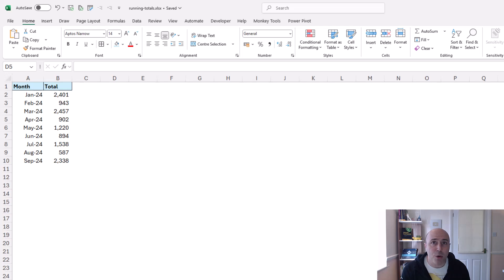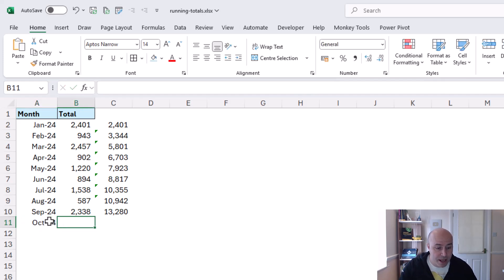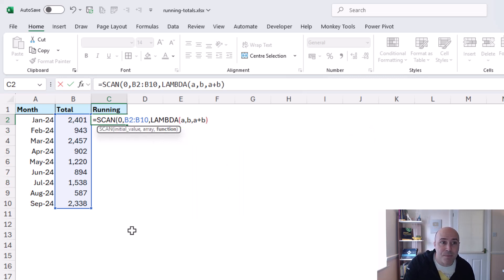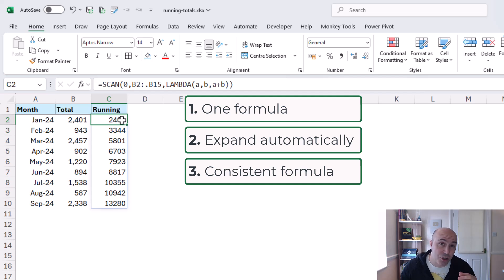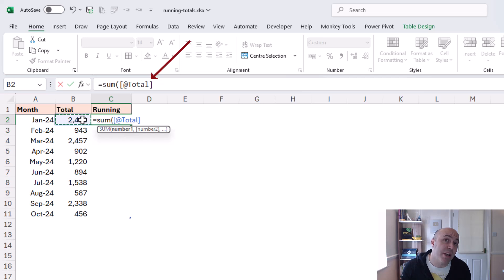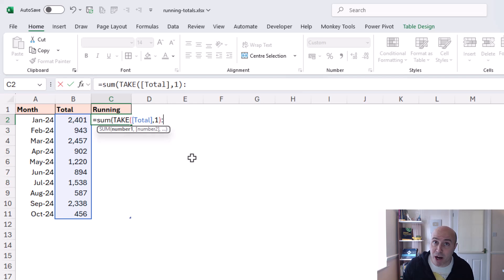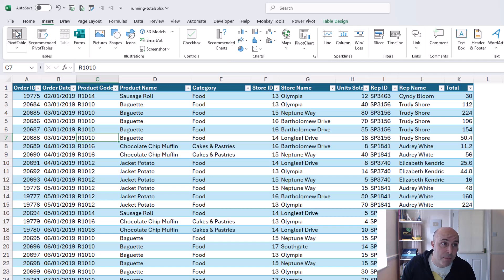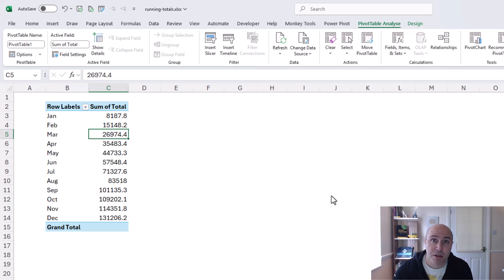Excel Running Totals the RIGHT Way [Pro Tips for Better Results]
Excel running totals the right way - from Quick Analysis to the SCAN function and trimming trailing references to running totals in Excel Tables.

This video shows the pro Excel tips for better results.

Want to know how to create running totals in Excel that are fast, dynamic and robust. This video will show you how to do it with ranges, running totals in tables, and grouped running totals in PivotTables.

- TAKE and DROP functions in Excel

⌚ Timestamps
00:00 Quickest running total method
01:51 SCAN function
04:07 SCAN and trim references
05:15 Horizontal running totals
05:50 Running totals in Excel Tables
08:55 Running totals in PivotTables